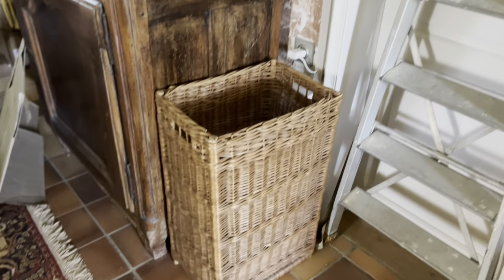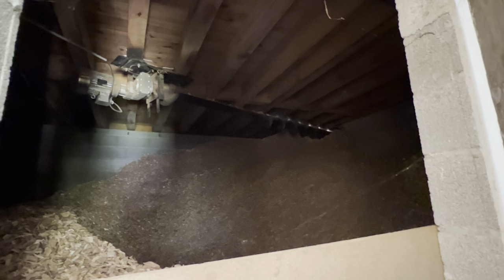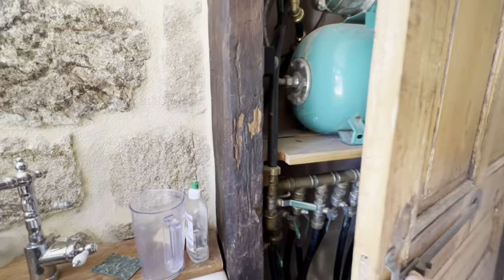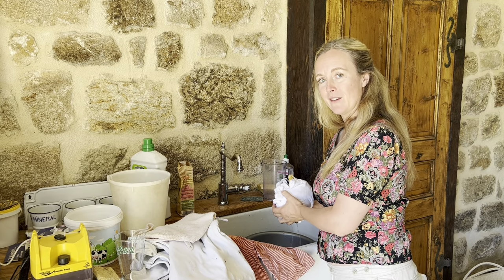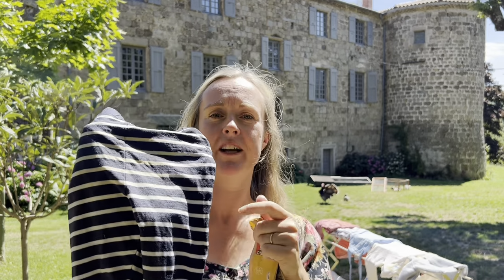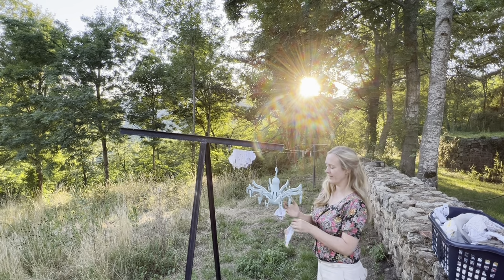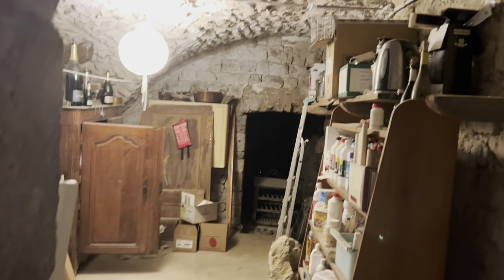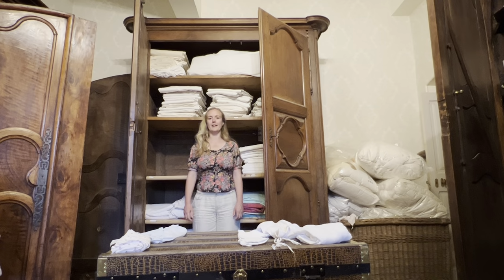How To Do Laundry in a Medieval Château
Many people have asked us for more 'everyday life' in our chateau. Today we show you how a simple task like laundry is on a whole different scale in a medieval, French castle!

If you enjoy our videos, and would like to support us as we make more, there are several things that you can do to help.:

* If you watch the adverts we get paid!
The standard tier is 2 euros a month or its equivalent in your currency. We produce around four extra videos a month, plus other posts, and we really open up our hearts and home in a way we can't do in public.

Also a closed facebook group called 'The Chronicles of Rosieres' where we discuss the YouTube channel